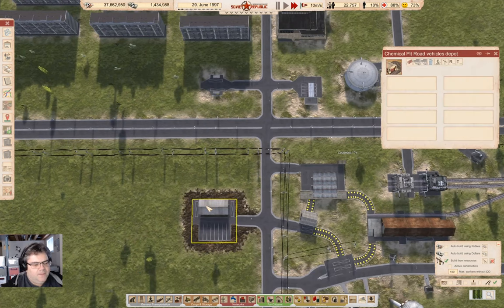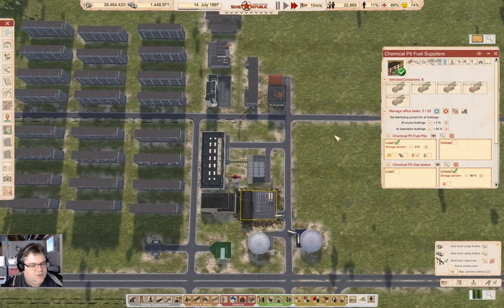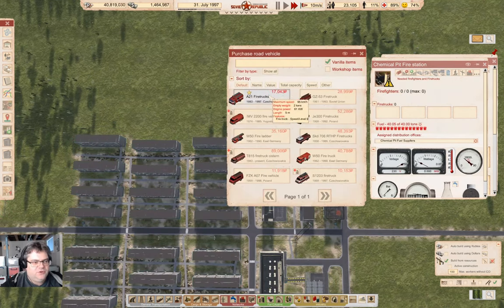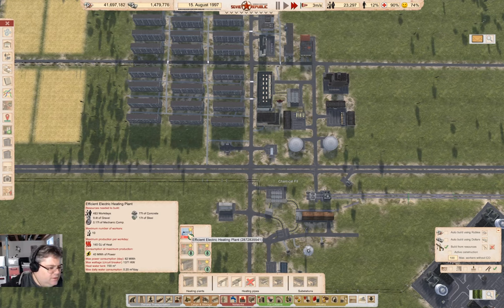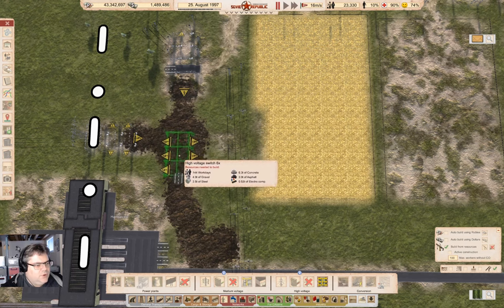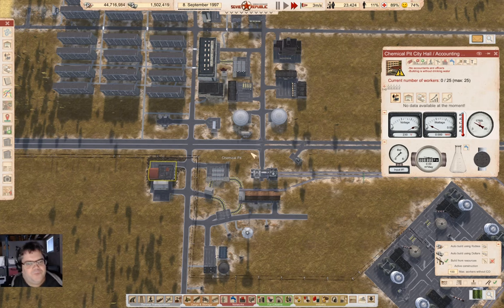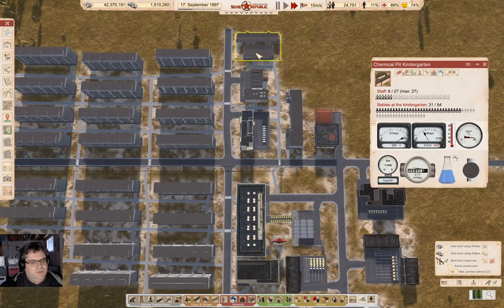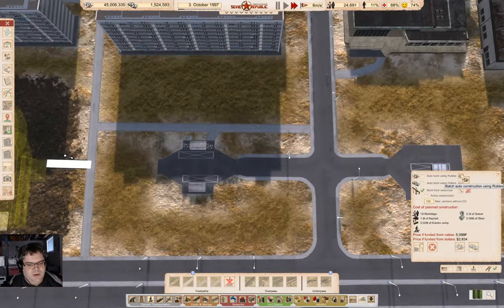People in Chemical Pit | Lucky Corners 118 | Workers & Resources: Soviet Republic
Some "final" touches so people can move in to Chemical Pit. Should make for some fun chaos. Or not. What's the betting that I forgot something critical?